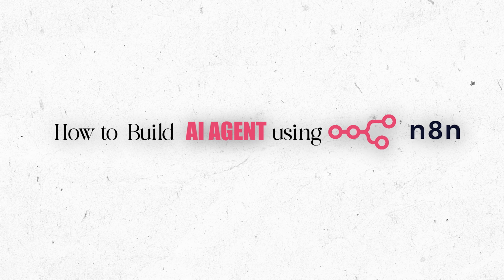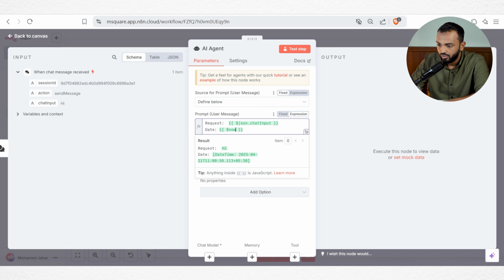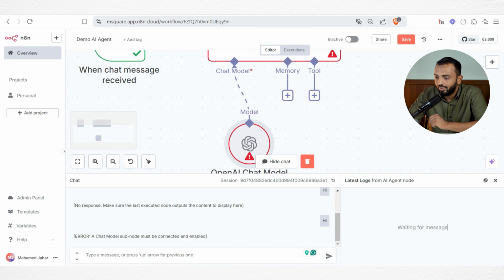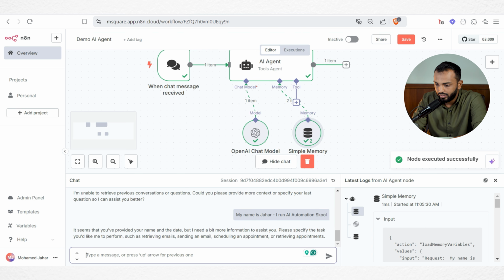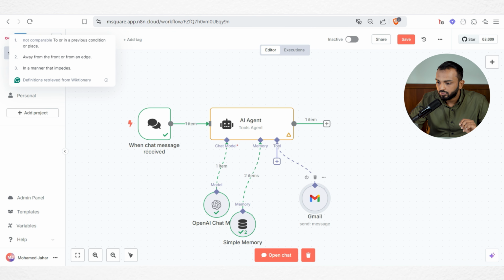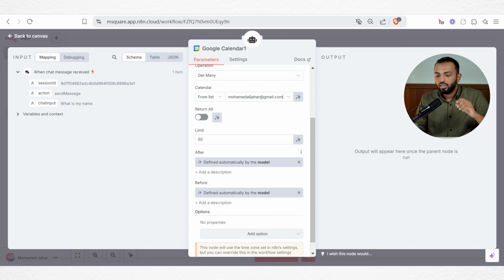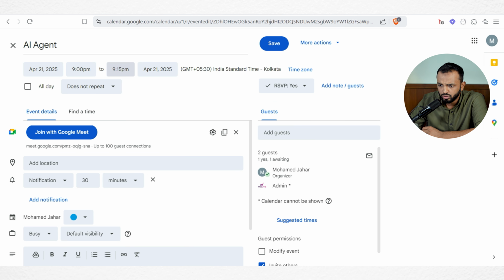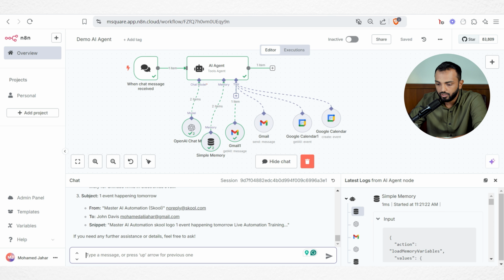How to Create a Personal Assistant AI Agent with n8n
In our previous video, we showed you how to build an AI Agent using Make.com.
Now, we're taking things a step further by recreating the same powerful Personal Assistant AI Agent ,but this time, using n8n.

You'll learn how to set up an AI Agent that can:
✔️ Send emails
✔️ Book appointments
✔️ Schedule meetings
✔️ Notify you about important updates — all automatically.

If you’re ready to build smart, workflow-connected AI inside your favorite tools, this tutorial is for you.
Let’s get started with n8n!

Tools Used: n8n, Claude, Google Calendar, Gmail, Slack